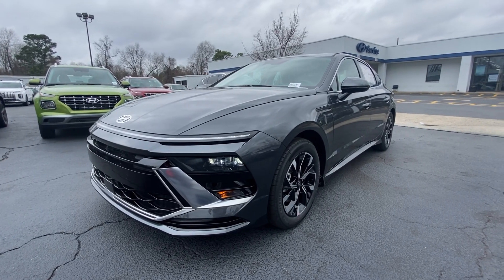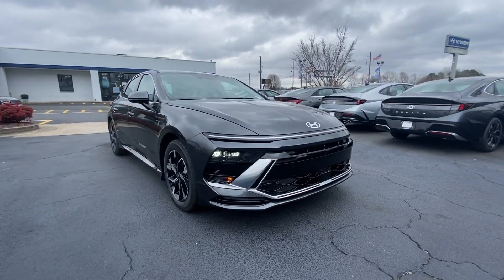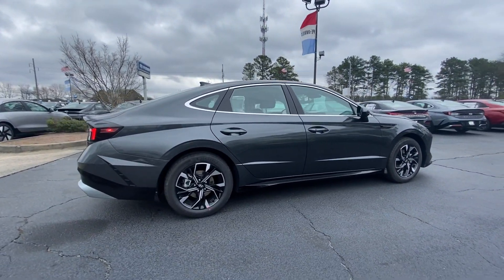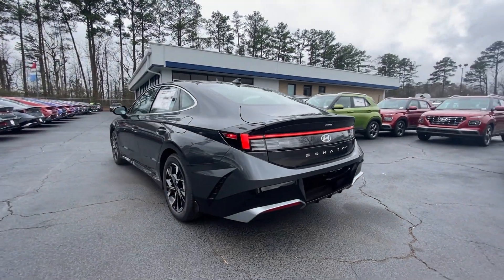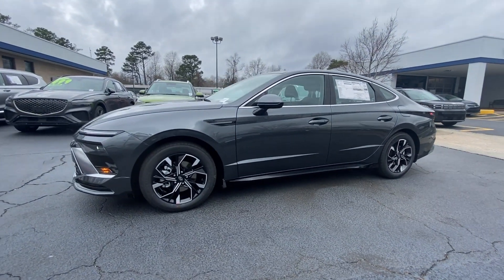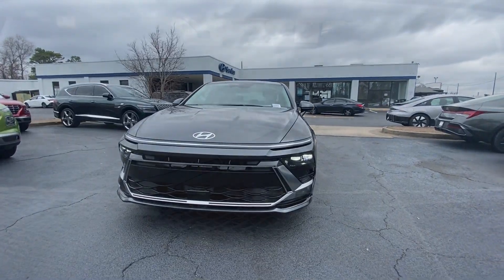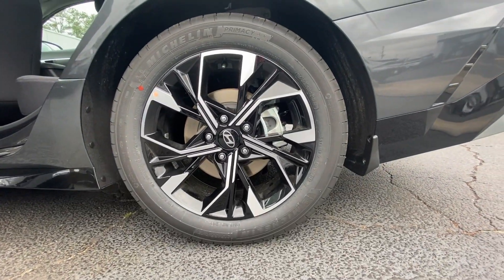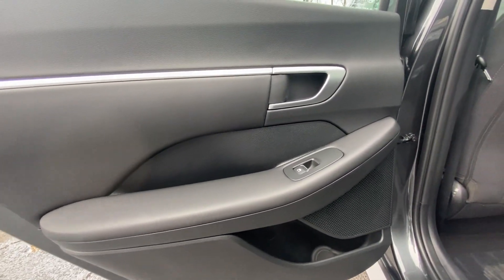2024 Hyundai Sonata Riverdale, Morrow, Union City, Jonesboro, Forest Park, GA H12038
Portofino Gray New 2024 Hyundai Sonata SEL available in Riverdale, Georgia at Southtowne Hyundai of Riverdale. Servicing the Morrow, Union City, Jonesboro, Forest Park, GA area.

   Portofino Gray 2024 Hyundai Sonata SEL FWD 8-Speed Automatic 2.5L I4 Black Cloth.brbrHome of the 20 YEAR / MILLION MILE WARRANTY! Black Cloth 17 x 7.0J Aluminum Alloy Wheels 4-Wheel Disc Brakes 6 Speakers ABS brakes Air Conditioning Alloy wheels AM/FM radio: SiriusXM Apple CarPlay & Android Auto Auto High-beam Headlights Automatic temperature control Brake assist Bumpers: body-color Delay-off headlights Driver door bin Driver vanity mirror Dual front impact airbags Dual front side impact airbags Electronic Stability Control Emergency communication system Exterior Parking Camera Rear Four wheel independent suspension Front anti-roll bar Front Bucket Seats Front Center Armrest Front dual zone A/C Front reading lights Fully automatic headlights Heated door mirrors Heated Front Bucket Seats Heated front seats Illuminated entry Knee airbag Low tire pressure warning Occupant sensing airbag Outside temperature display Overhead airbag Overhead console Panic alarm Passenger door bin Passenger vanity mirror Power door mirrors Power driver seat Power steering Power windows Premium Cloth Seating Surfaces Radio data system Radio: AM/FM/MP3/HD/SiriusXM Rear anti-roll bar Rear seat center armrest Rear side impact airbag Rear window defroster Remote keyless entry Security system Speed control Speed-sensing steering Speed-Sensitive Wipers Split folding rear seat Steering wheel mounted audio controls Tachometer Telescoping steering wheel Tilt steering wheel Traction control Trip computer and Variably intermittent wipers. 27/37 City/Highway MPGbrbrbr$1250 MUST FINANCE WITH HMFC Prices do not include government fees which include tax tag and title. All prices Include all available discounts and rebates. Specifications and availability subject to change without notice. See dealer for most current information. **Consumer must print and present prior to purchase for discounted price.**Employees and their family members are excluded from special pricing discounts**. Priced units must be in-transit or in stock to qualify. Special order location fees for special request units have a $1500 order fee regardless of distance. All images are for illustrative purposes only actual product may vary see dealer for details or questions.